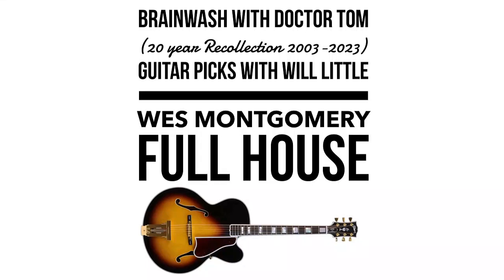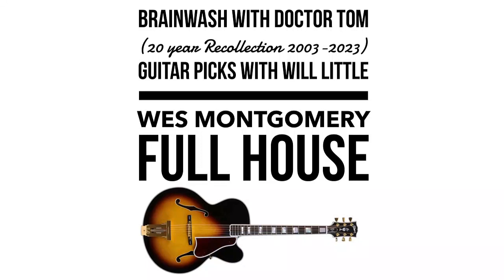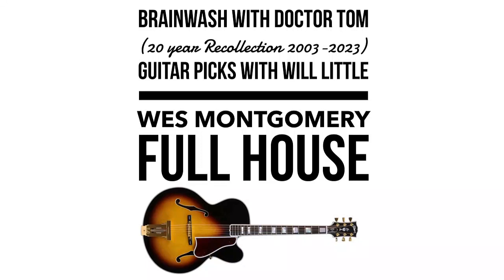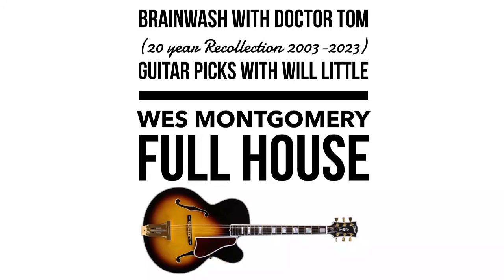March 6 Wes Montgomery Birthday Will Little discusses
Celebrating the March 6 birthday of guitarist Wes Montgomery is local blues guitarist Will LIttle in this 2003 interview on the radio program BrainWash with Doctor Tom on WQFS.